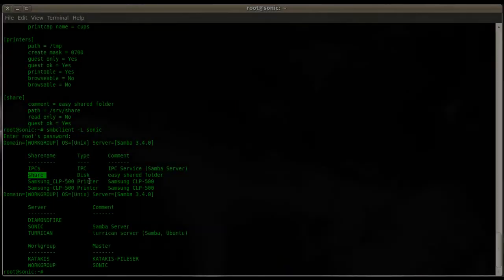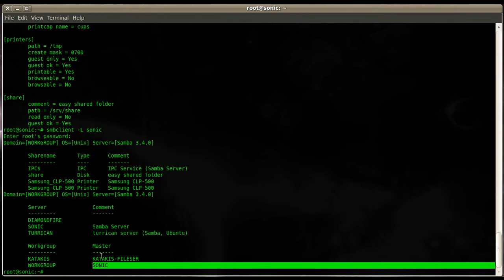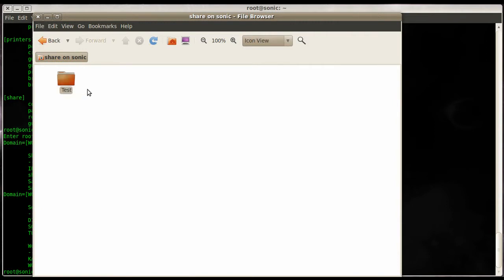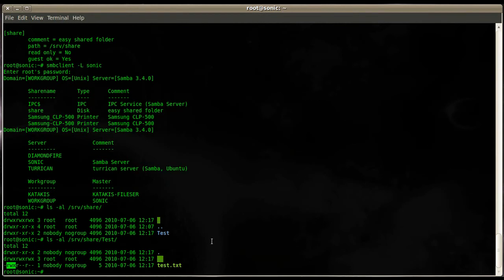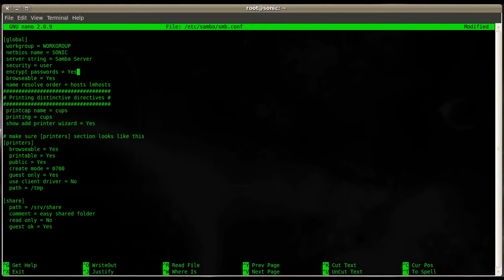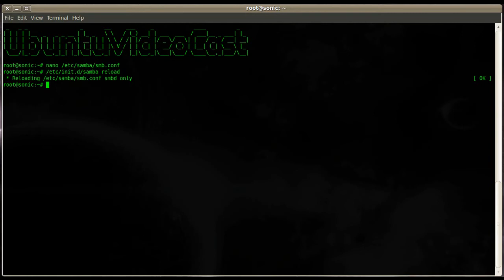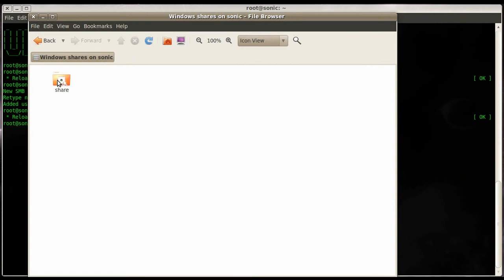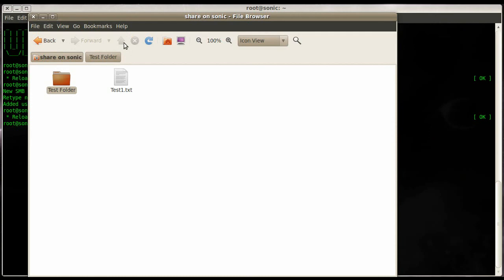Samba File-Sharing - Part 2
This video clip demonstrate for once how to set-up a easy file share without access control and the second video clip will finish it up and add some user access control to it.